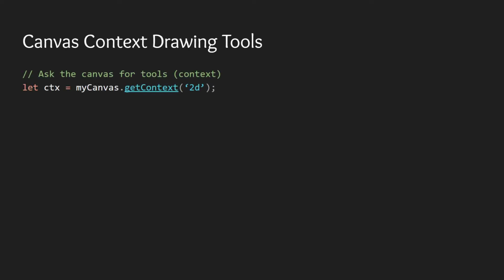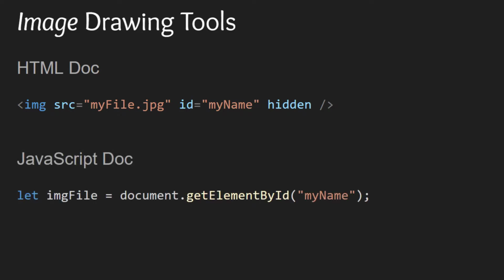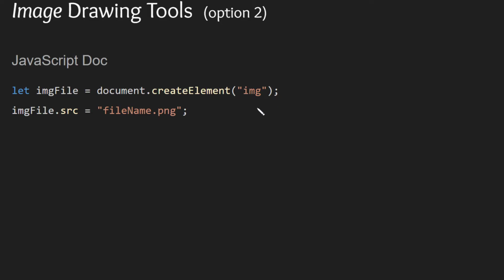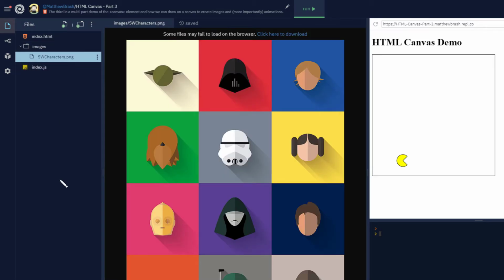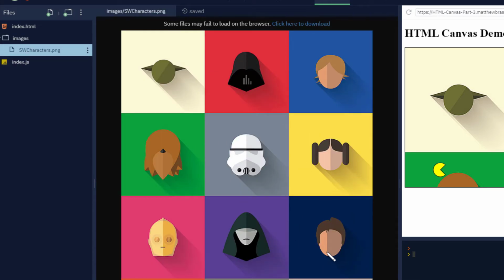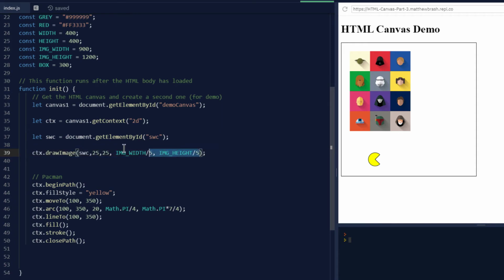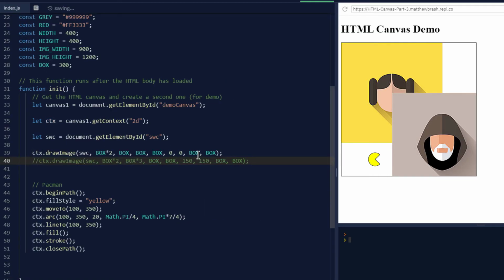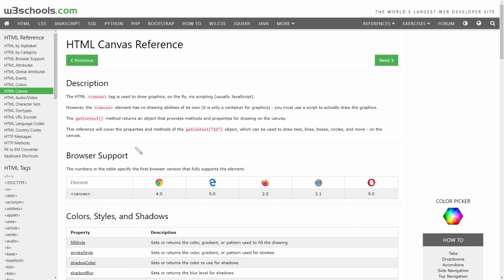The HTML Canvas - Part 3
The third installment of my series on the HTML Canvas and 2D Arrays.
Here we take a look at placing actual images (from a file) onto the canvas element.

0:32 - Racap of videos 1&2
1:25 - Syntax for drawing images
5:41 - Demonstration

Useful Links:
HTML DOM Canvas Object